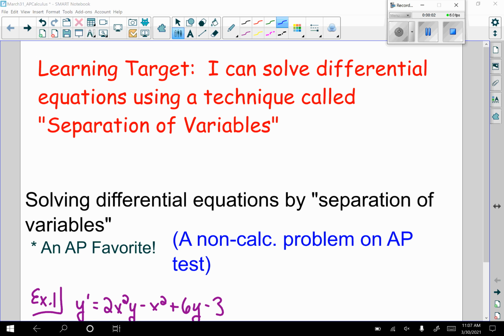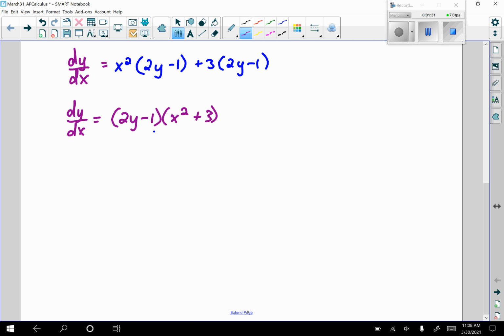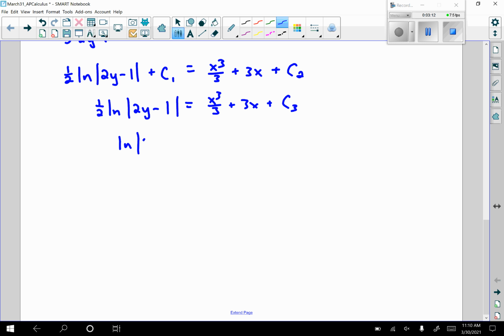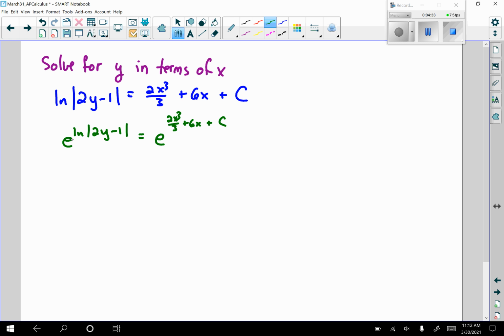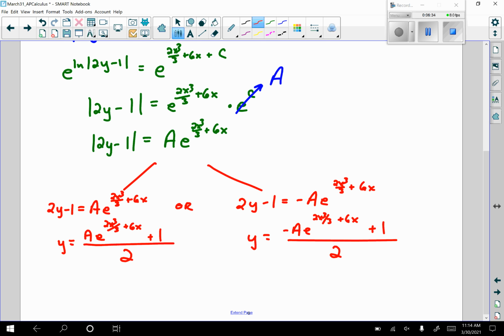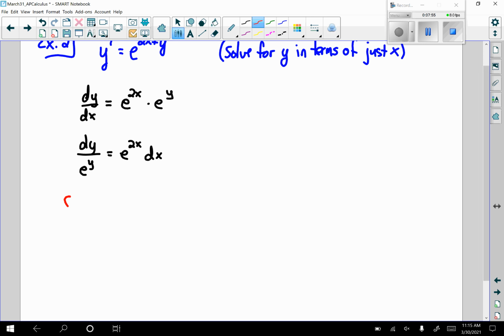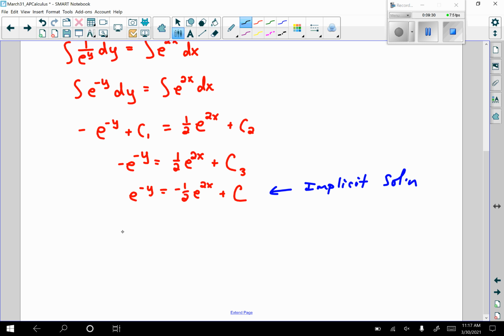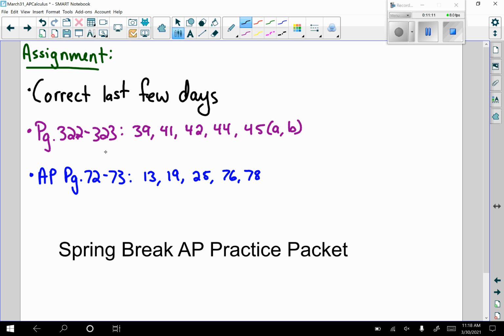April 1 AP Calculus Notes and Assignment